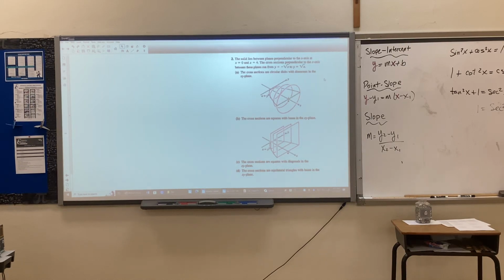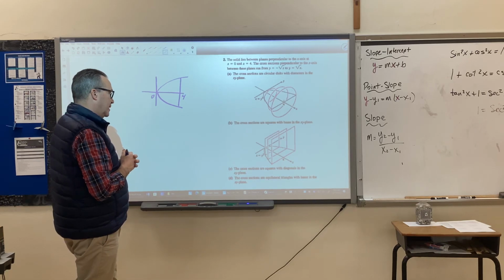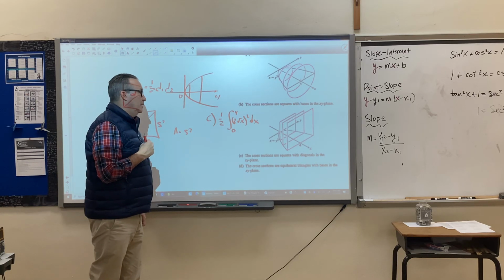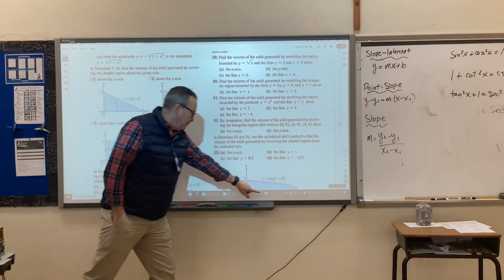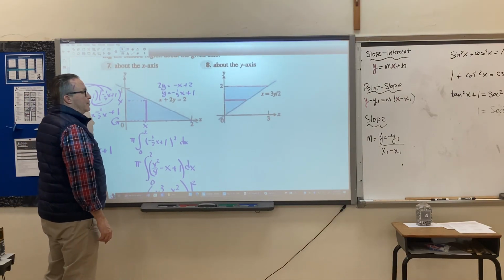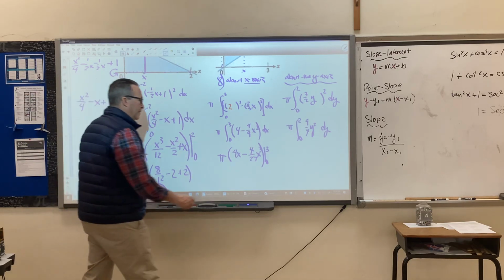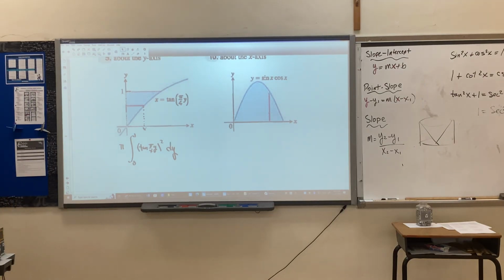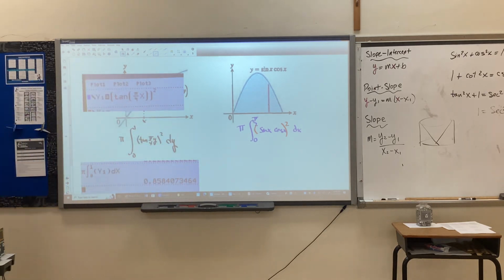AP Calculus AB 25.02.11